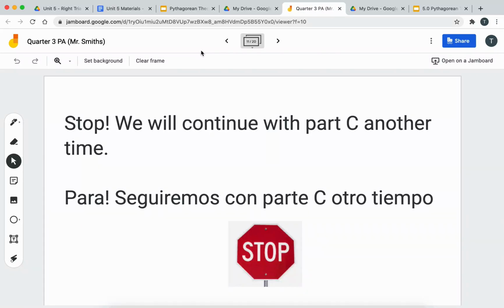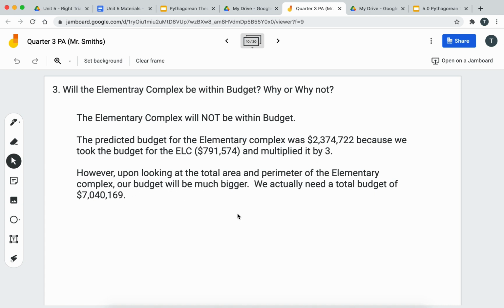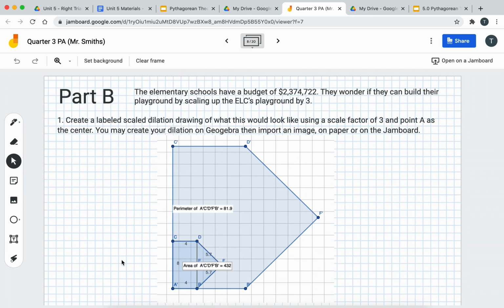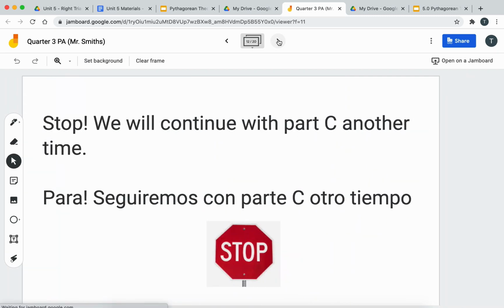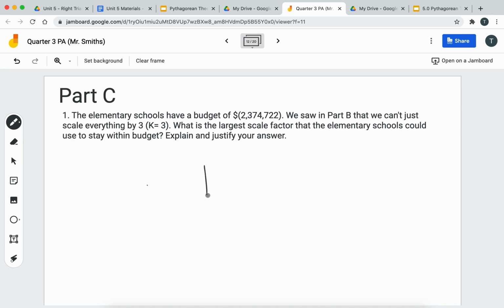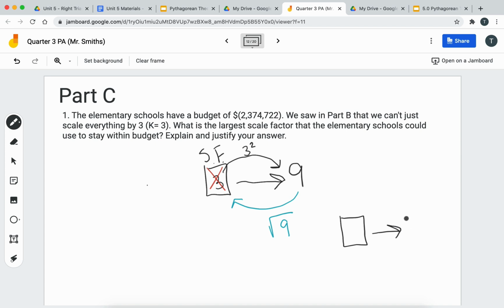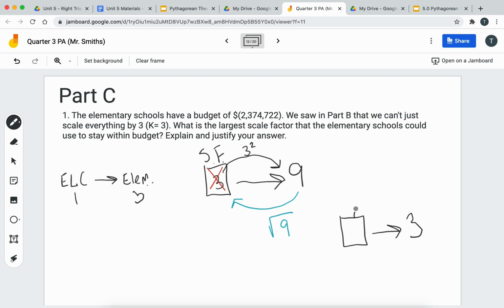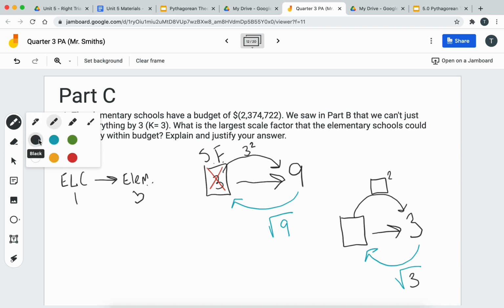New Scale Factor?